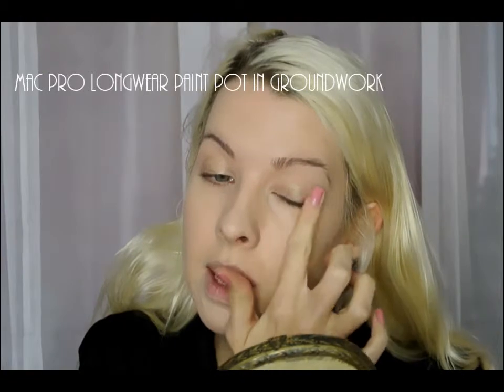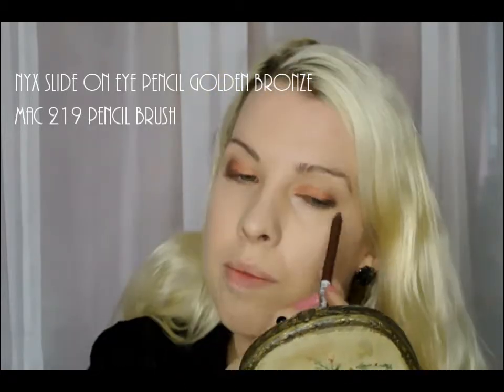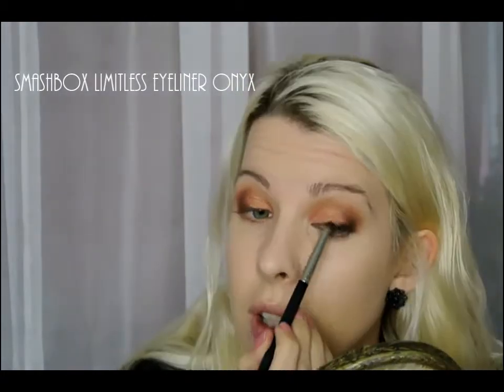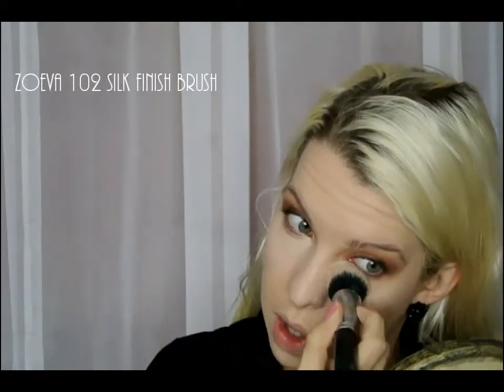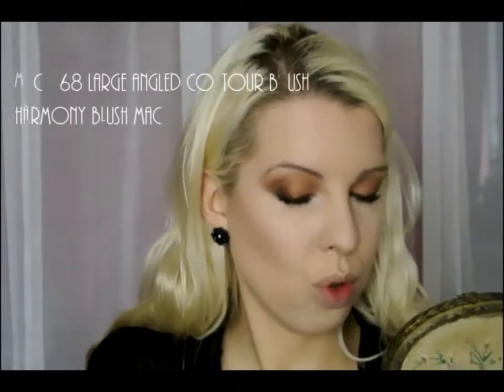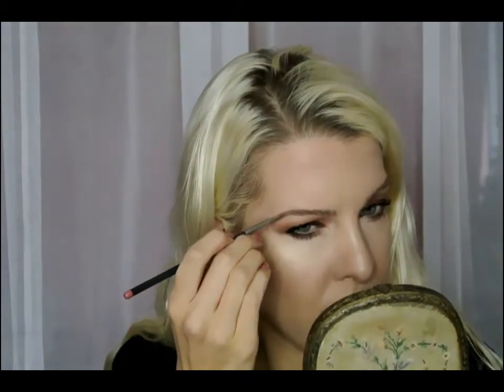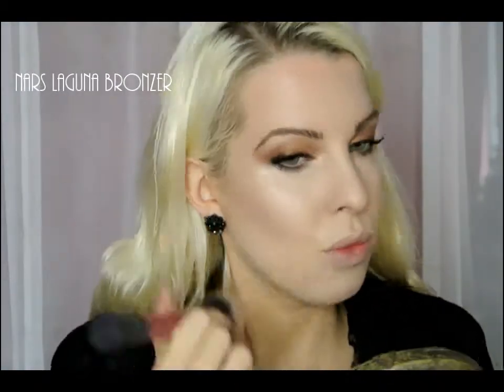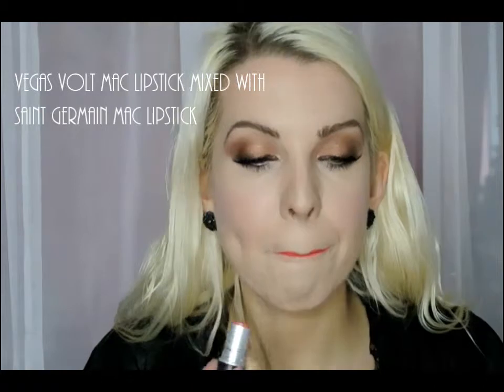Flattering coral makeup tutorial that will suit most skin tones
For more video tutorials, inspiration, tips, tricks and product reviews please download my free Makeup Masters app

Or search for Makeup Masters on the iTunes Store 📱

Makeup artists Naomi Mckeever 💋

MAKEUP MASTERS Mentor Naomi Mckeever has done the makeup for Celebrities such as Rita Ora, Pixie Lott, Noel Gallagher, Kelly Brook, Victoria Beckham, Ricky Wilson, Patrick Stewart, The Proclaimers, Olivia Colman & Iggy Azalea.
Working in the industry for over 13 years on events like London fashion week, also for TV shows like BBC1s The One Show.

Having a makeup artist on call, enables Celebs to look flawless. MAKEUP MASTERS free App is a glam squad in your pocket✨HONEST REVIEWS✨TUTORIALS TAILORED TO YOUR SKILLS & NEEDS✨

Naomi’s aim with this app is to help eliminate those difficult expensive product selection mistakes. With her lessons in extremely high demand, this app enables you to learn for free from the comfort of your own home.
Working with her family to create an app that provides trustworthy lessons and reviews.

Products used:

Eyes-
Pro Longwear Paint Pot in Groundwork
Makeup Geek eyeshadow Cosmopolitan
NXY Slide on pencil in Golden bronze
MAC eyeshadow in Handwritten
MAC Saddle eyeshadow
Smashbox Limitless eyeliner in onyx
Bourjois  Beauty'full mascara

Brows-
Anastasia Beverly Hills Brow wiz in Taupe
MAC eyeshadow in Omega

Skin-
Make Up For Ever HD Invisible Cover Foundation
NARS Radiant Creamy Concealer
MAC Mineralize Skinfinish Natural in light
MAC Harmony blush to contour
Makeup Revolution Blush Palette All About Cream

Lips-
MAC Vegas Volt MAC lipstick mixed with Saint Germain MAC lipstick

Tools-
266 angle brush
Real Techniques Setting brush with the pink handle
MAC 168 Large Angled Contour Brush
Real Techniques Core Collection Contour brush

This is the makeup I used on myself for Kendall video tutorial. I love using warm smokey shades on the eyes and coral on the lips, I find it looks healthy and suites most skin tones.